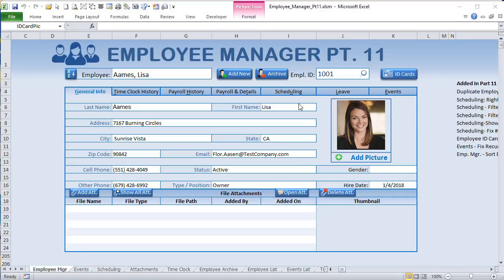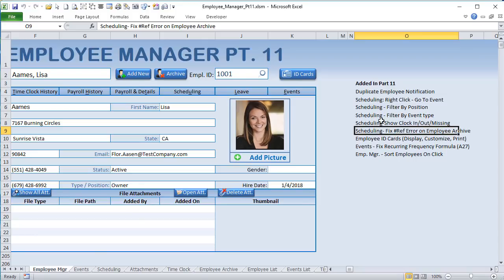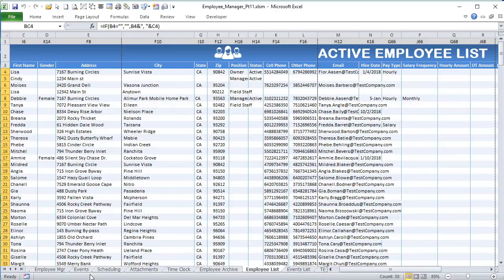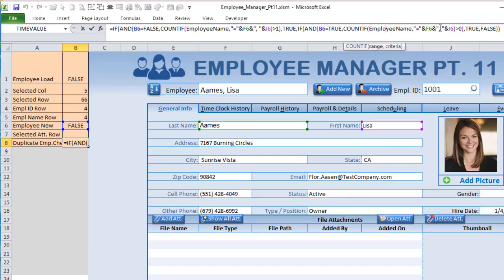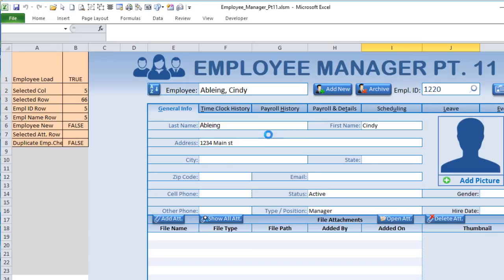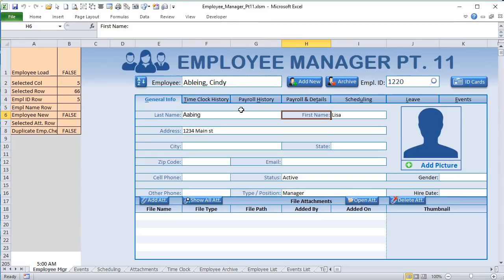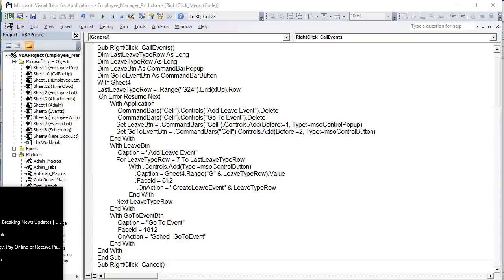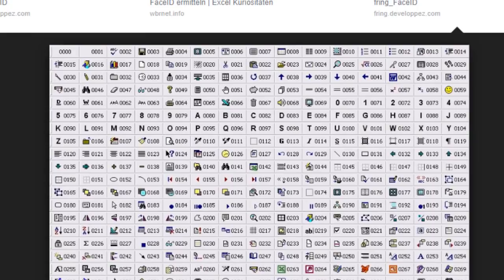How To Create An ID Card With Bar Codes In Excel [Employee Manager Pt. 11]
In this week’s training, I will show you how to create a Dynamic Employee ID Card with Bar codes.

TIMESTAMPS:
0:00 - Introduction
0:56 - Overview
5:35 - Conditional Formatting
12:54 - Sheet Before Right Click
15:35 - Right Click Call Events
19:57 - Go to Event Schedule
26:12 - Named Ranges Explanation
30:47 - Change Event
42:00 - Clear Filters
1:00:39 - Conditional Formatting
1:19:22 - Field Change Employee ID Card
1:24:06 - Create Text Box
1:38:16 - Sort By Name Employee